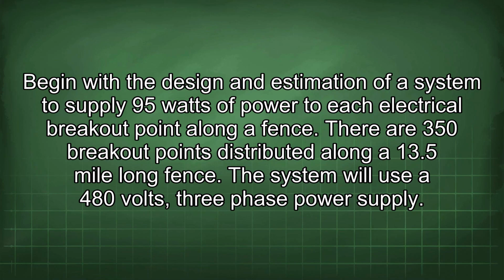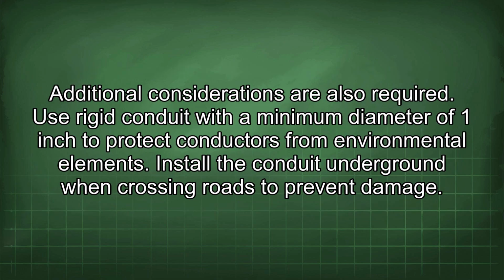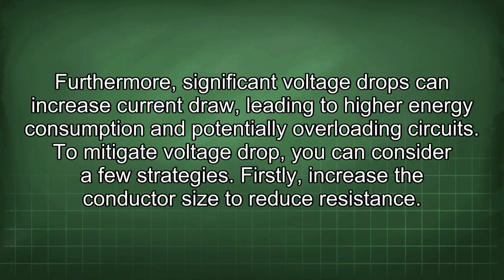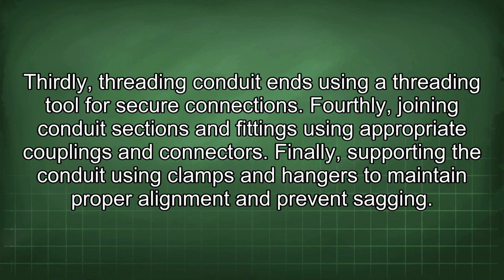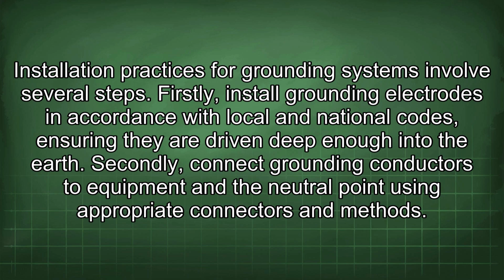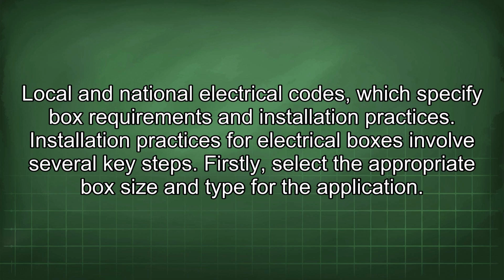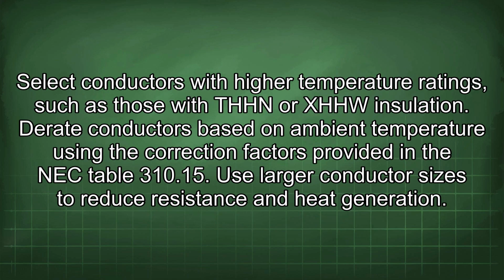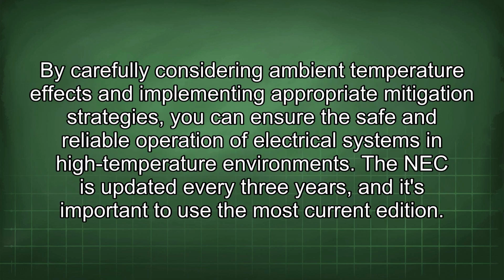Powering a Long Fence Voltage Drop Analysis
Explore designing a power system for long fences addressing voltage drop. We calculate current, voltage drop, and temperature effects. Learn how to ensure reliable power delivery over extended distances.